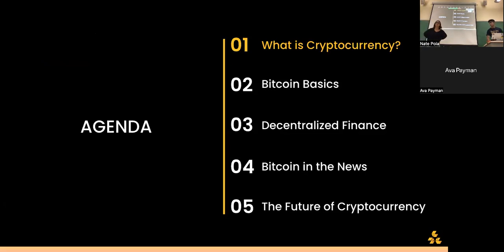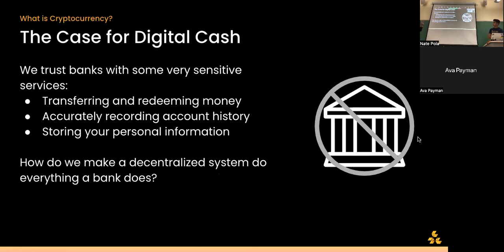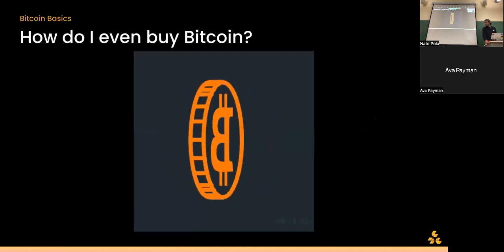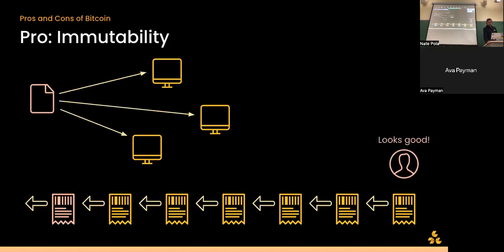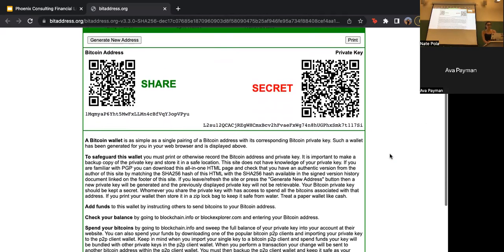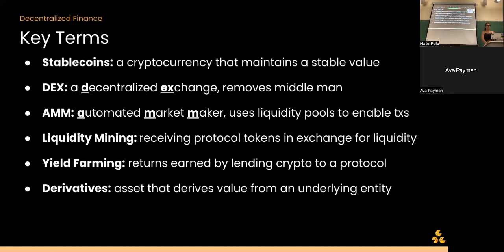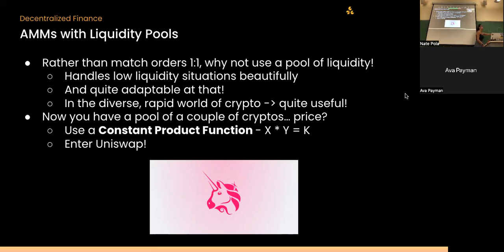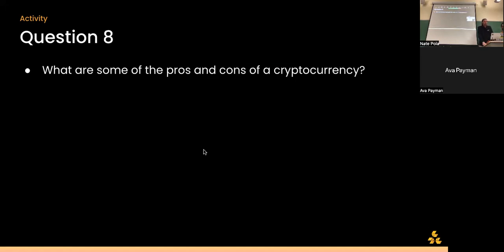Phoenix Consulting Financial Literacy Workshop Fall 2022